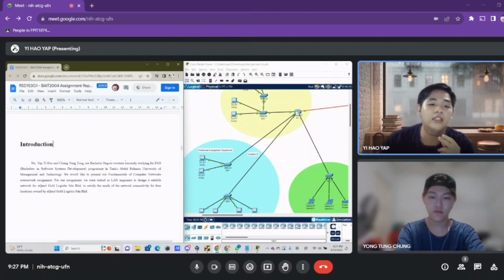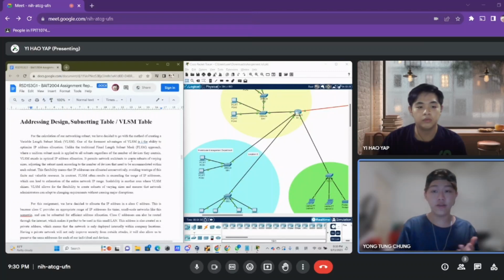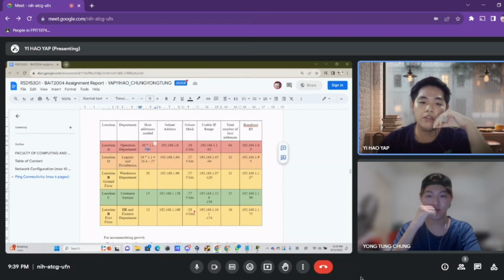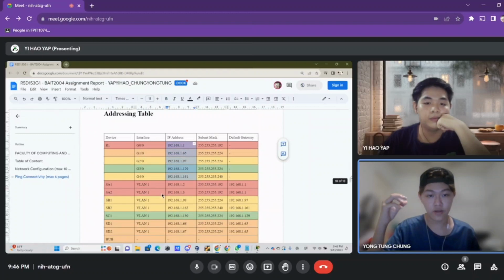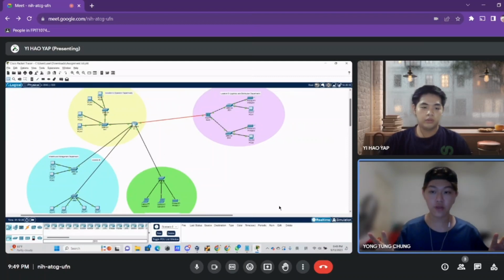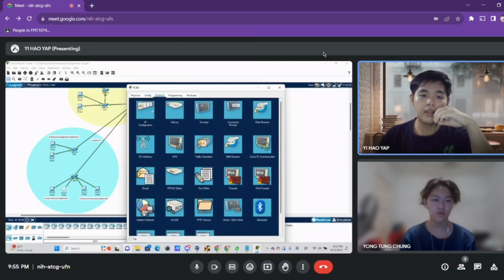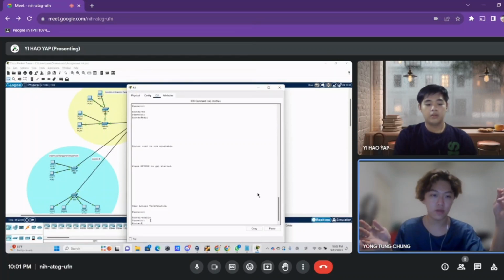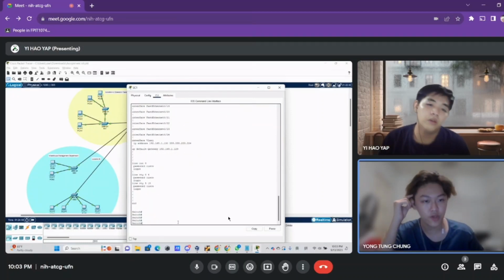BAIT 2004 Fundamental Of Computer Network || Assignment Networking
Description of our network project